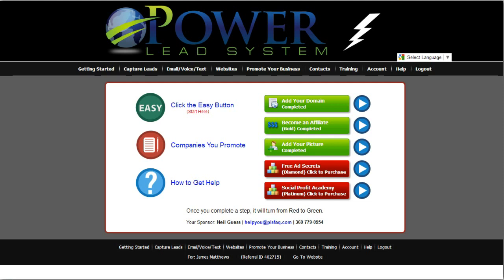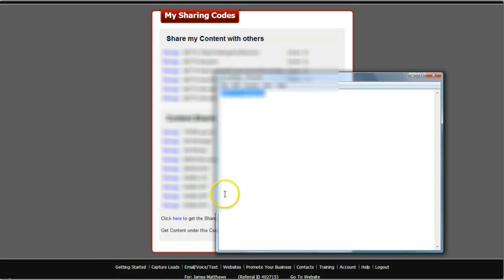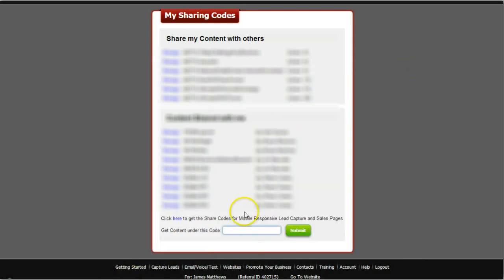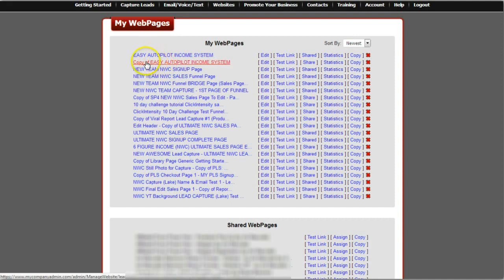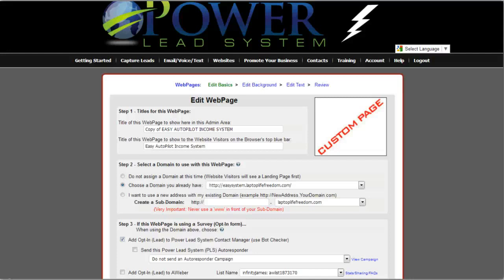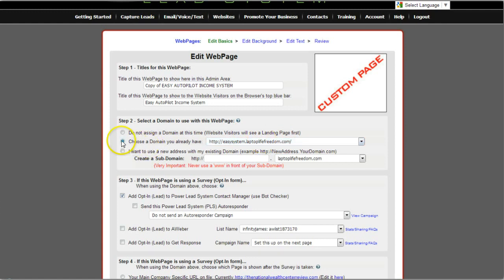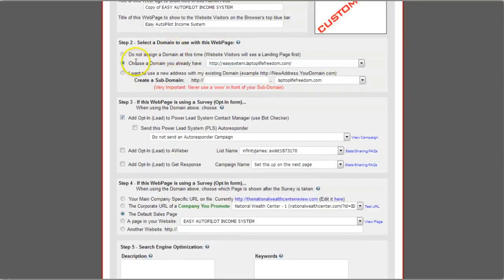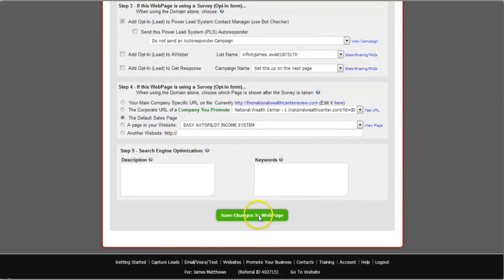EAI Share Code Setup - Making System Yours